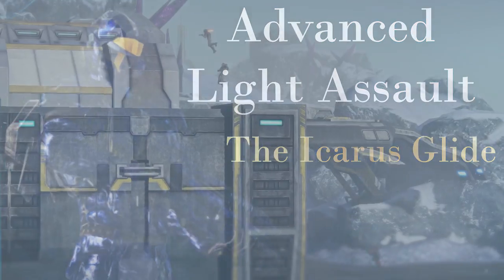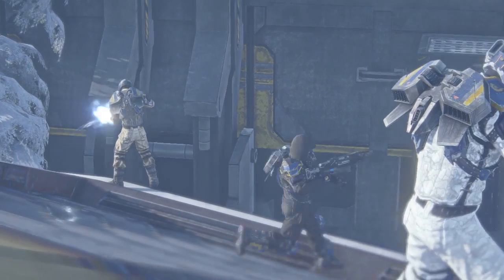-::Icarus Glide::- ep.1 Adv. LA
Welcome to you, dear description reader.

This is a technique I've created for the Icarus, but it does work with other jump packs, although the other jump jets create a kind of wind resistance factor, and don't have enough vertical thrust to actually utilize this in a competitive way.

Here's a secret, when you don't have a slope to give you the momentum to super glide, there are tricks you an use to gain the momentum yourself, and I'll show them to you in the future segments!

For now, just nail your timing and learn your jet reserves by ear.
Good luck.

-DarklFlight